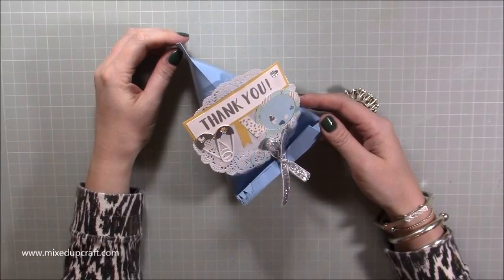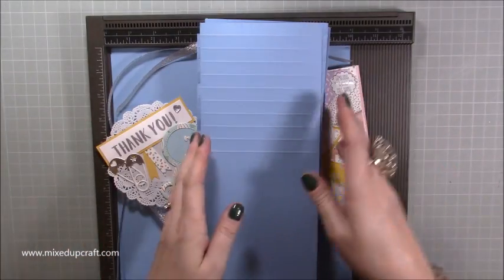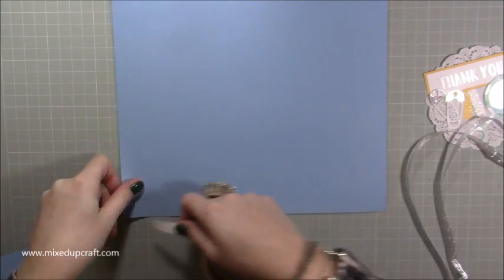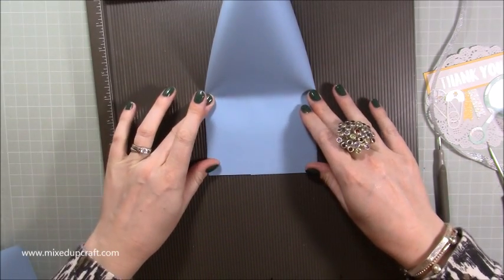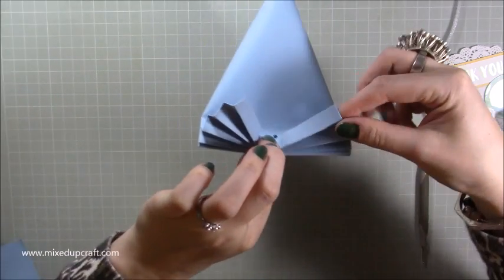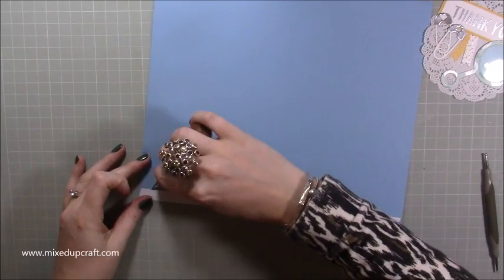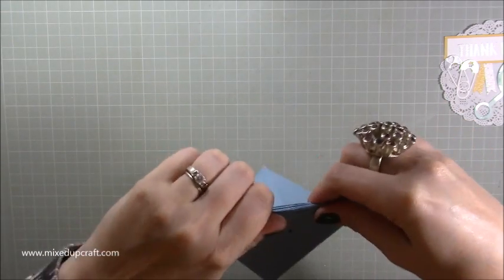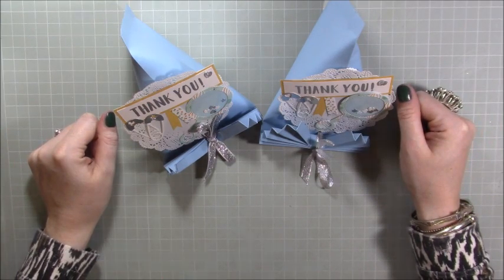Party Favours | Gift Pouches | Sour Cream Carton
In this tutorial, I show you how to make some quick gift pouches or party favours.

Sam